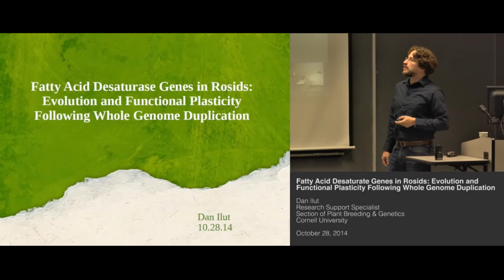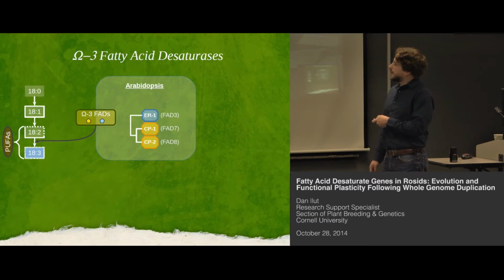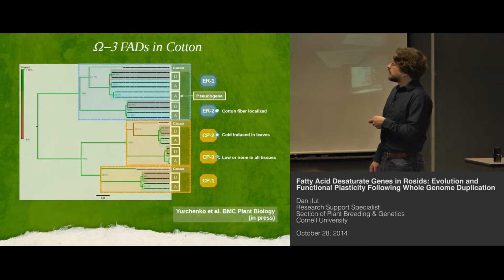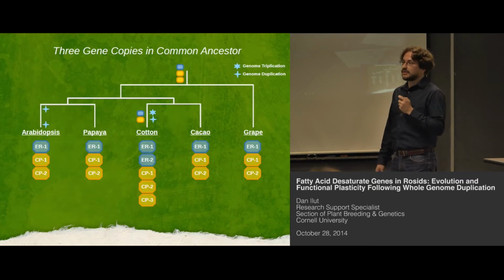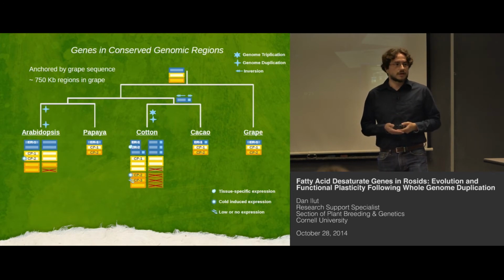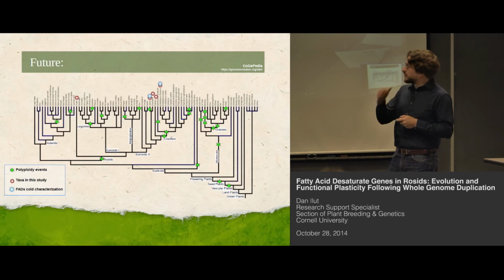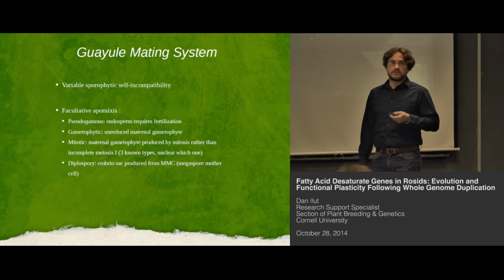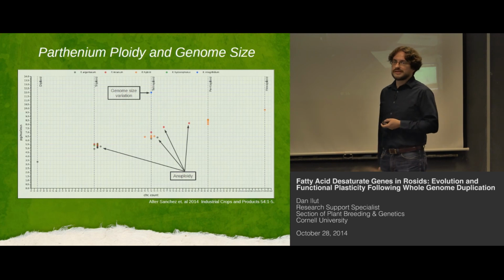Dan Ilut - "Fatty Acid Desaturate Genes in Rosids..."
Polyploidy (whole genome duplication) in plants is well documented, and most plant genomes exhibit evidence of repeated whole genome duplication in their evolutionary history. However, less is known about the way such recurring duplication events affect well established gene families which often have strong selective constraints on their copy number and functional localization. To address this question, we examined the omega-3 fatty acid desaturase gene family and its evolution within the Rosid clade. This gene family is involved in the production of polyunsaturated fatty acids, a type of fatty acid that has been linked to cold temperature adaptation in plants. In addition to the existing gene function data available for Arabidopsis thaliana, we performed de-novo localization and stress response analysis in cotton and used the published genome sequences of arabidopsis, papaya, cotton, cacao, and grape to elucidate the evolutionary trajectory of the genomic regions containing these genes. Using a combination of phylogenetic, synteny, and functional analyses, we identified signals of copy number reduction post-polyploidy in the genomes of arabidopsis and paleo-polyploid cotton and likely sub-functionalization into organs under selection in cultivated neo-polyploid cotton. Moreover, we show that similar (and likely anciently established) stress response functions are performed by different members of the gene family in arabidopsis and cotton due to gene copy loss following polyploidy duplication in the arabidopsis lineage.